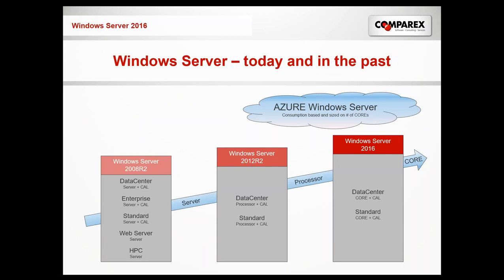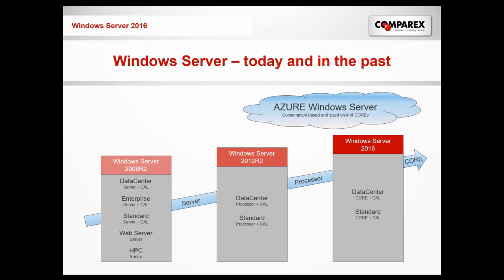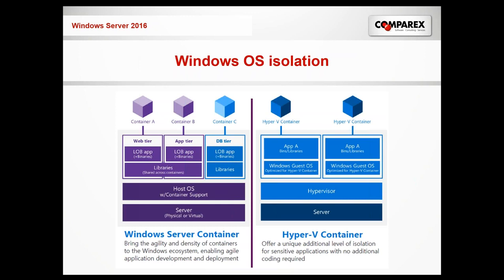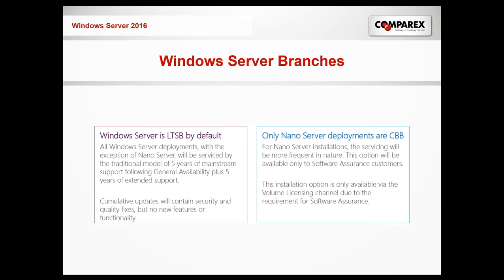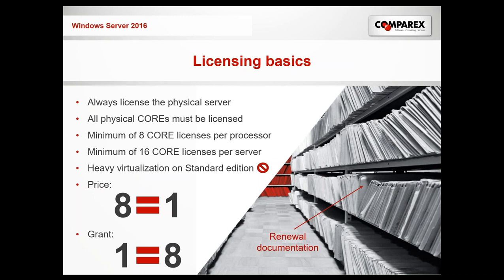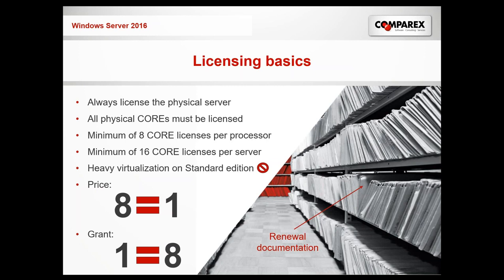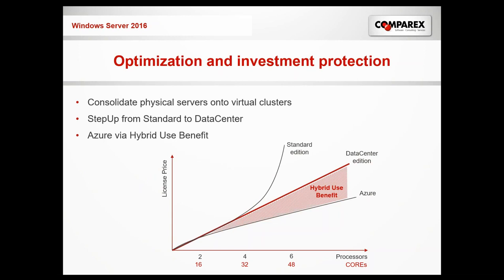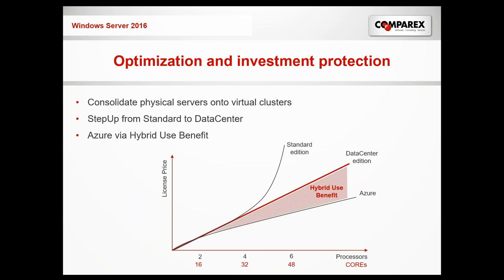Windows Server 2016 - a change in price and functionality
The licensing of Windows Server 2016 has changed from October 1st 2016. In this webinar your host, Peter Stockmann, will walk you through the possible price change that you will face, when renewing you SA or adding new licenses to your portfolio, as Windows Server 2016 is licensed per CORE instead of per Processor.  Furthermore, you will get an overview on how to calculate your break-even point, and why you would want to try to optimize on the license portfolio, by exploring the possibilities of moving workloads to Microsoft Azure based on your existing licenses.